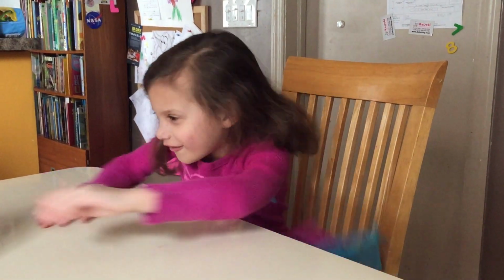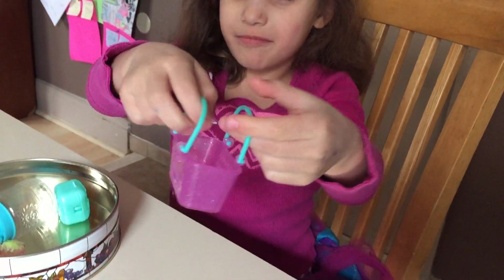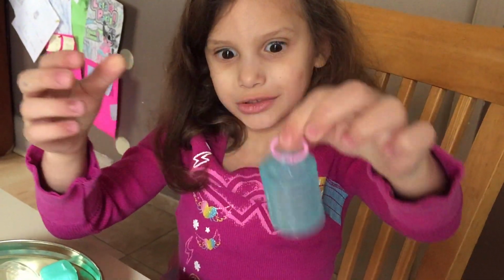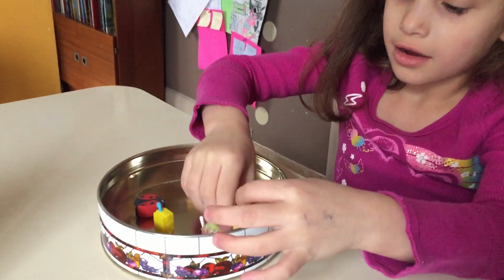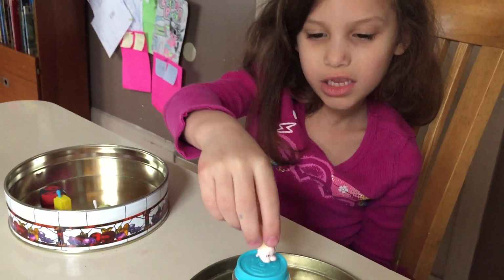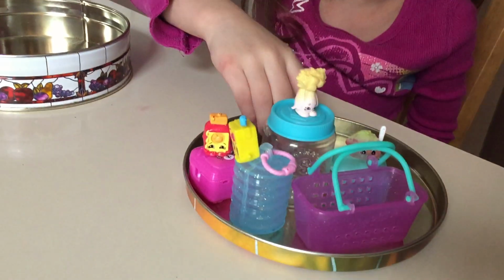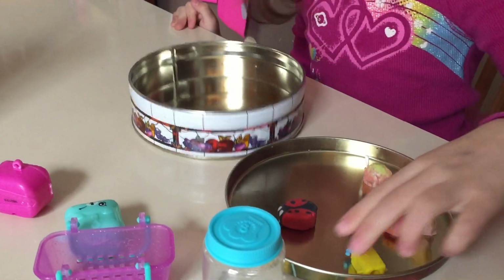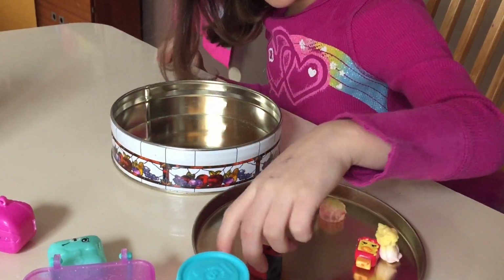Maddie and Shopkins 4/13/2017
Maddie made a video 4/13/2017